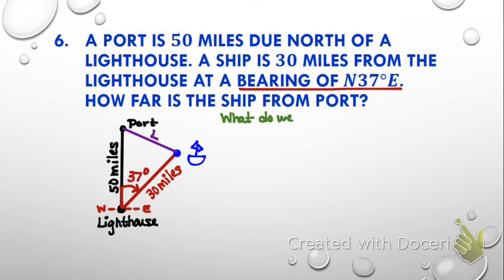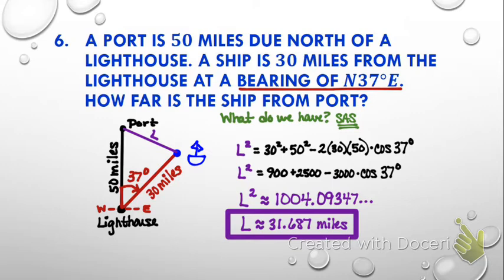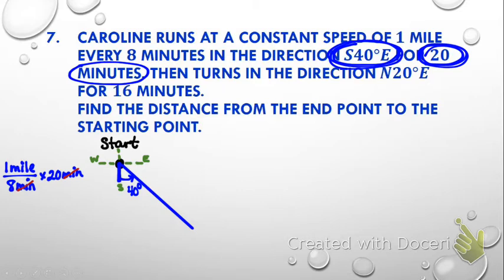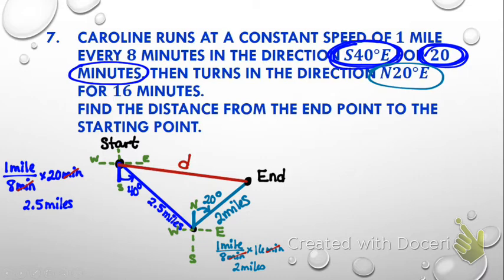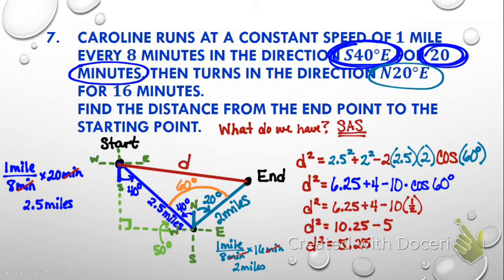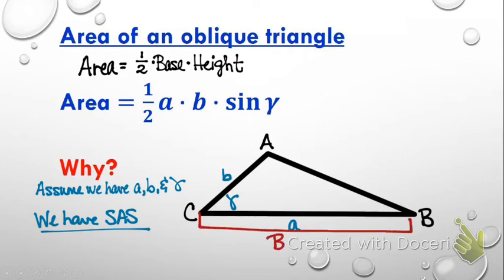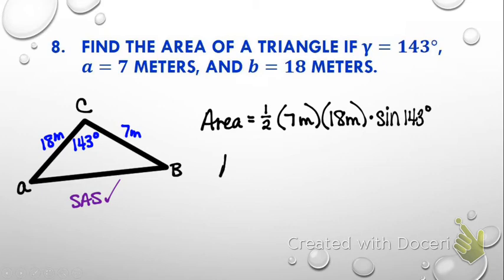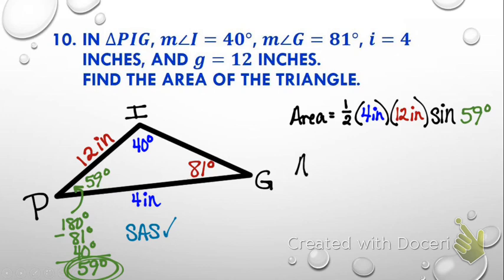DC PreCal Wednesday 3-23 CONTINUE Section 8.2 - The Law of Cosines and finding area when given SAS